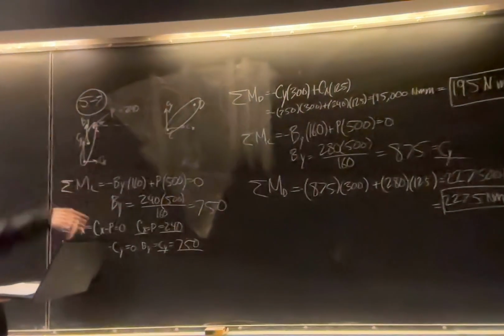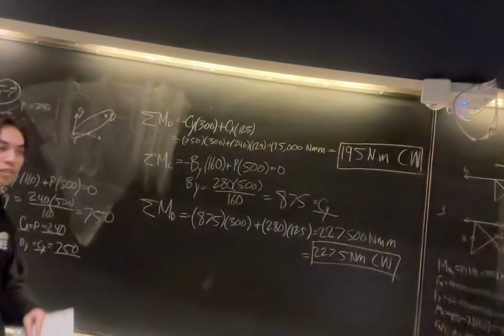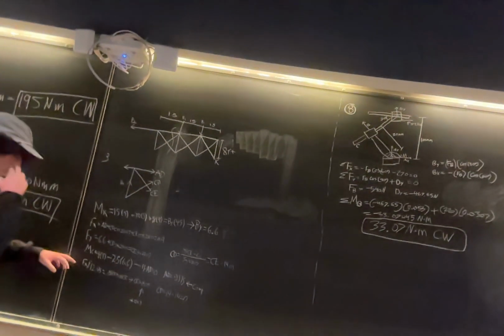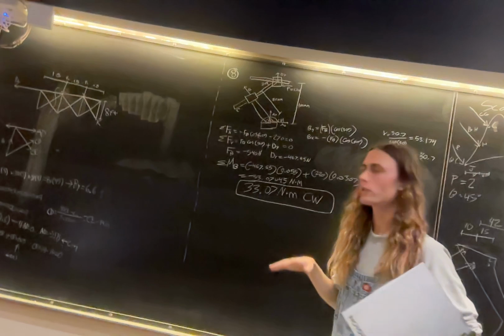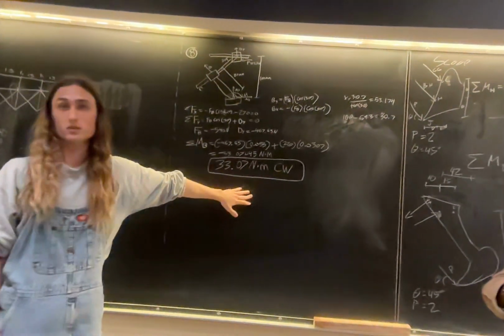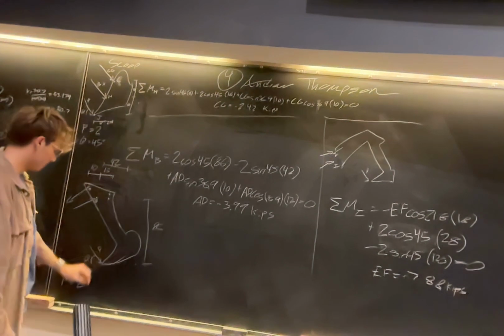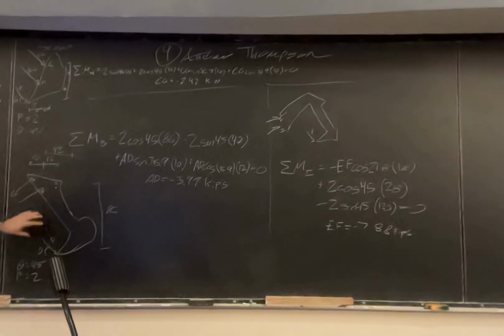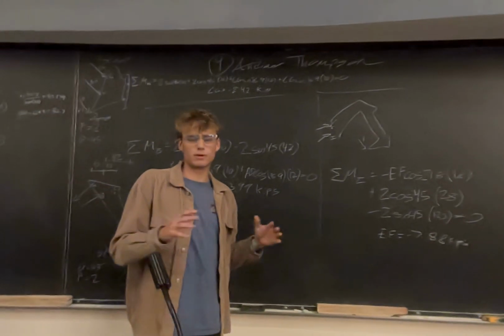Mae30a Hw6 Video Submission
Andrew Thompson
Evan Fogel
Case Rowan
Thomas Brandt